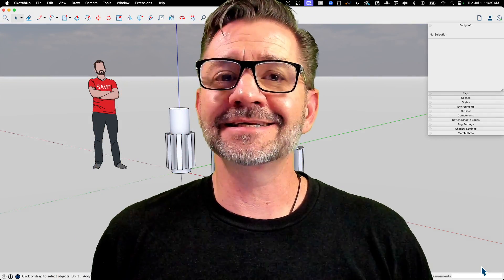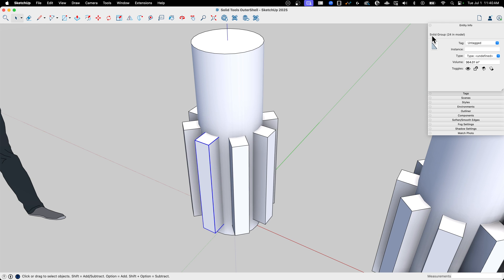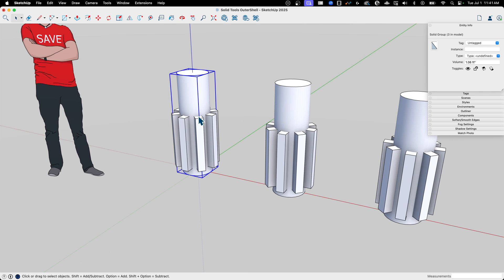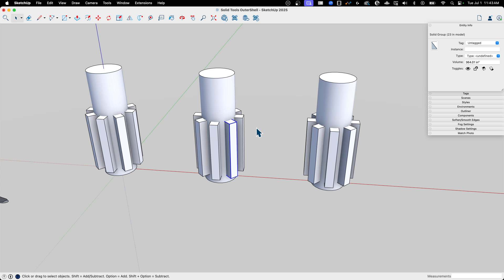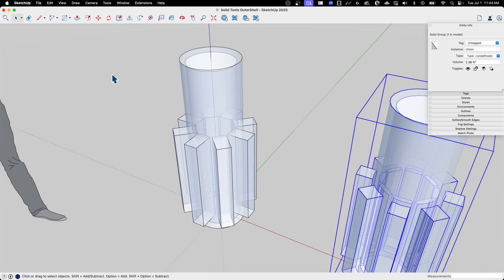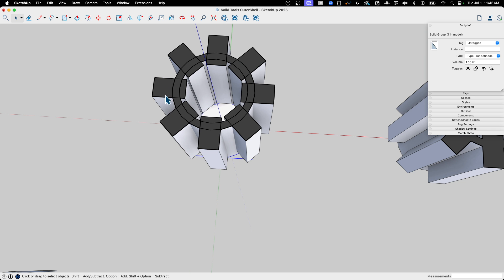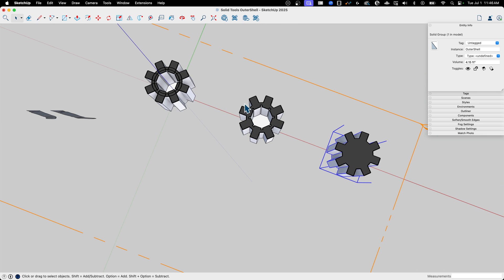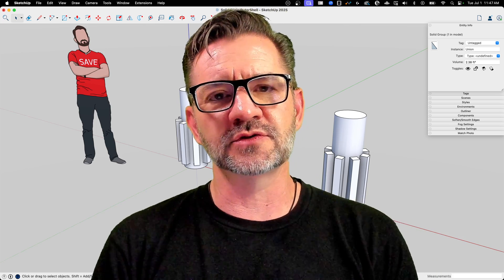Solid Tool Smackdown: Union vs Outer Shell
We have said repeatedly that SOlid Tools are great tools for modeling in SketchUp, but what's the difference between the first two, Union and Outer Shell? FOrtunately, Aaron has some strong opinions on how these tool should be used and he is ready to share!